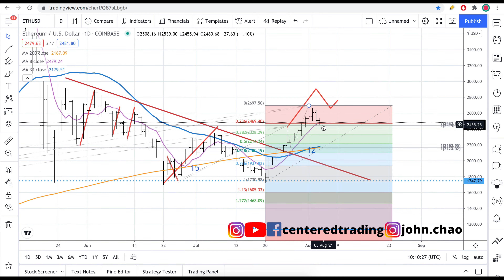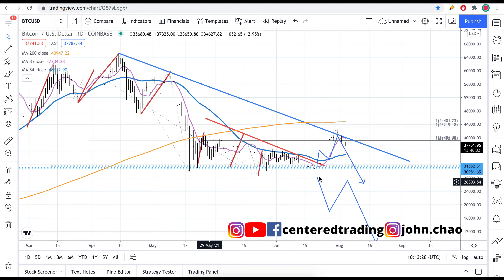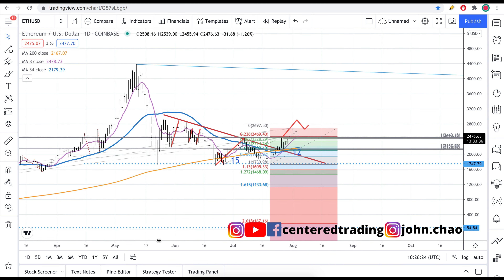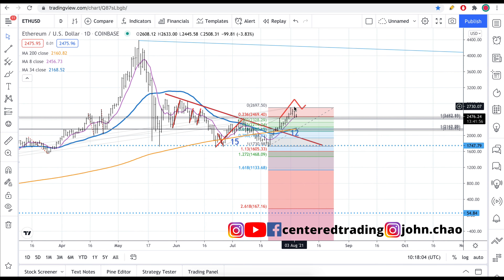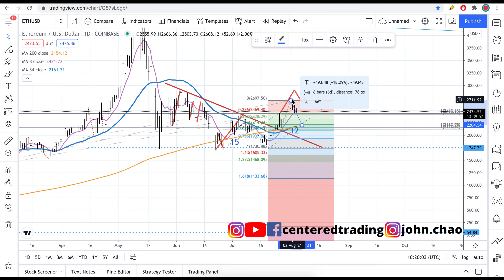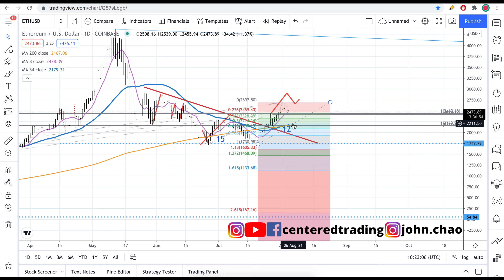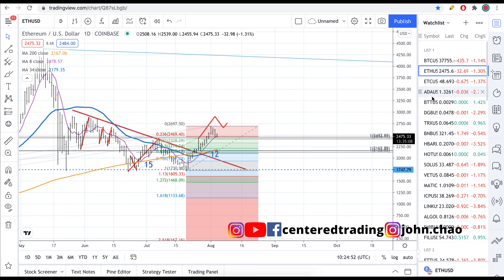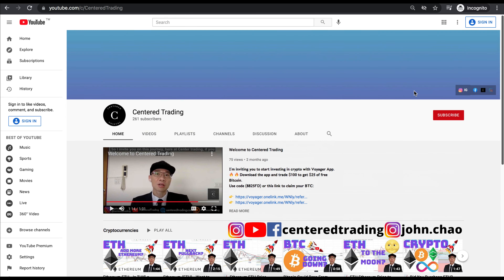Ethereum ETH - What's Next? Possible Deeper Pullback?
💡 BitCoin: 3JQnmjFCMLAkw1yQEA4oVSXk7k4LsiEiWK
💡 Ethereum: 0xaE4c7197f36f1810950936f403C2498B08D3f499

- 𝗖𝗼𝗺𝗽𝗼𝘀𝘂𝗿𝗲
- 𝗖𝗹𝗮𝗿𝗶𝘁𝘆
- 𝗖𝗼𝗺𝗺𝗶𝘁𝗺𝗲𝗻𝘁